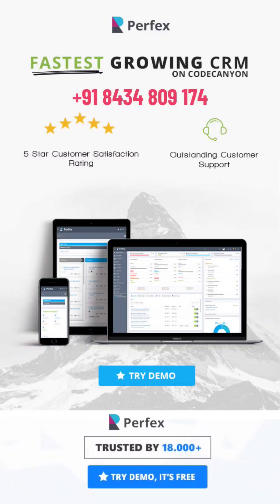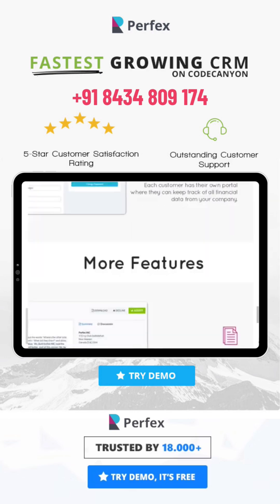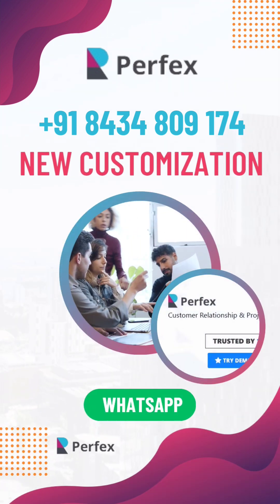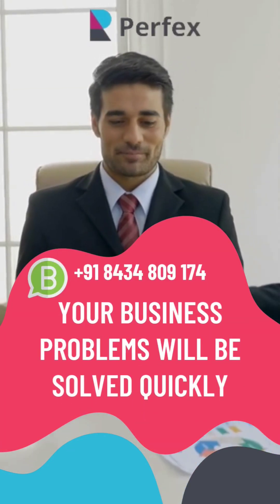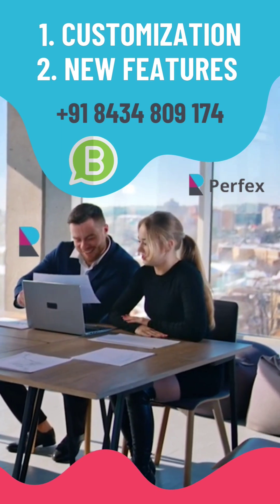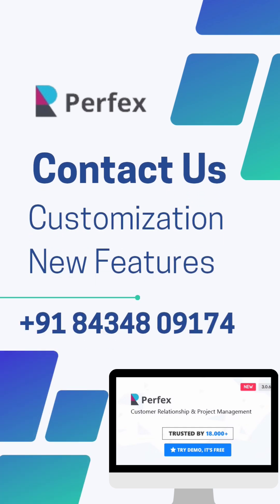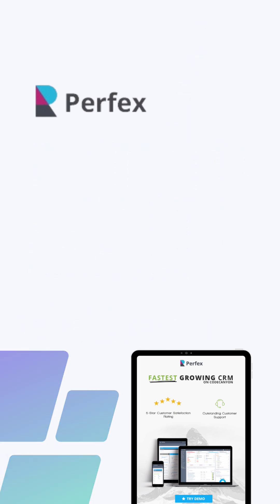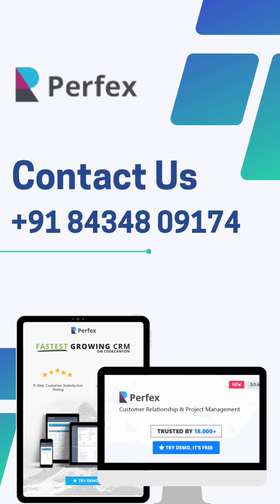Perfex Powerful CRM installation Customization Customer Relationship Management software Perfex CRM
Perfex Powerful CRM installation | Customer Relationship Management software
New Features Functionality | Modification |  Installation Setup Reskin Code

✅ ANY CUSTOMIZATION
✅ NEW FEATURES & FUNCTIONALITY
✅ NEW UI UX DESIGN OF YOUR APP
✅ NEW FUNCTIONS AS PER YOUR REQUIREMENT